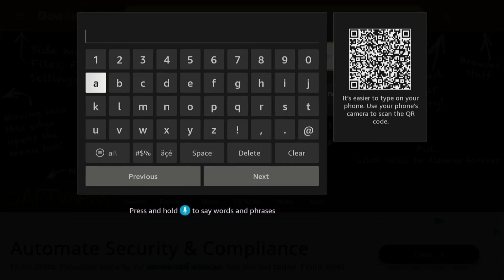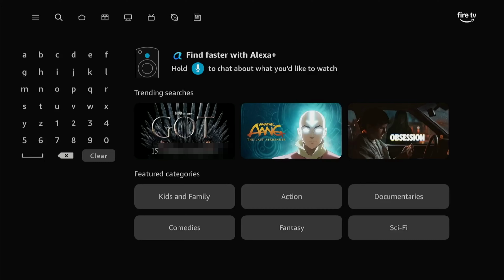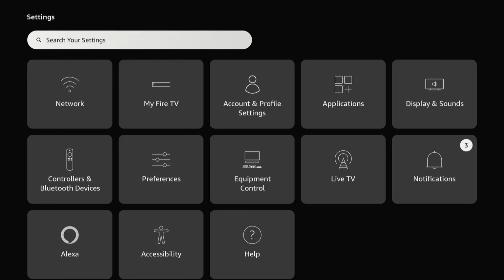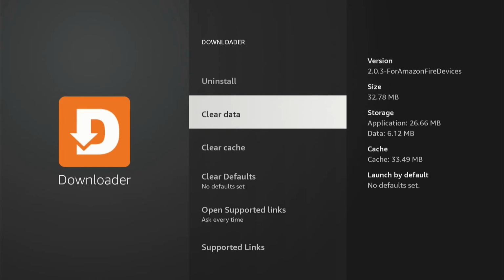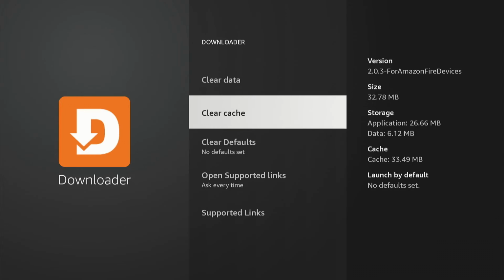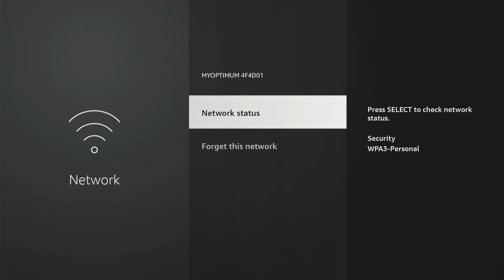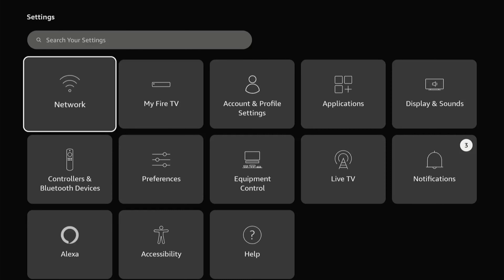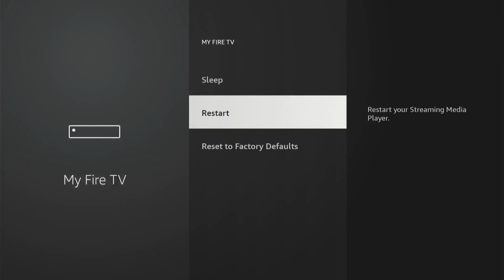Downloader URL Not Working On Firestick Fix - Full Guide